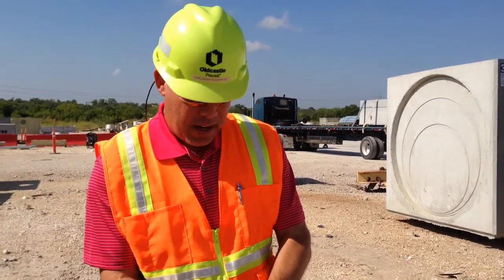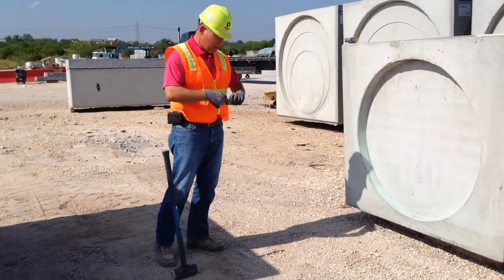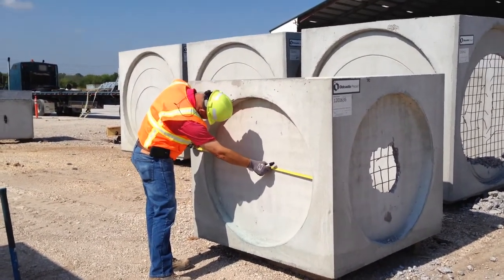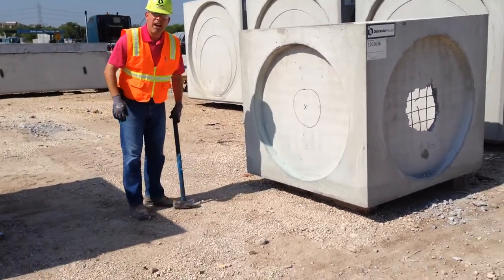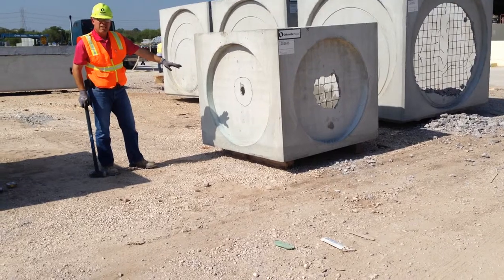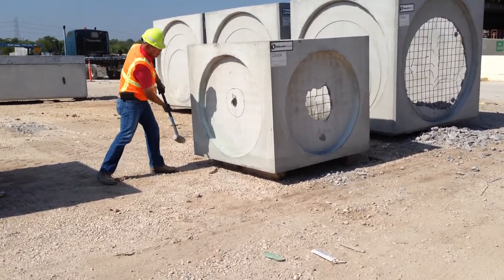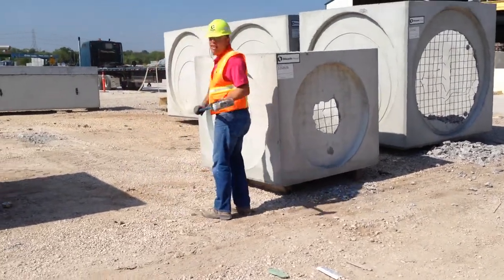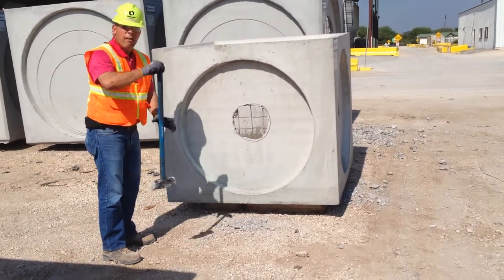Precast Commercial 4 x 4 w/thin walls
Knocking out a 12 inch hole on a thin wall of a commercial 4 x 4 using just a sledge hammer in less than 4 minutes.